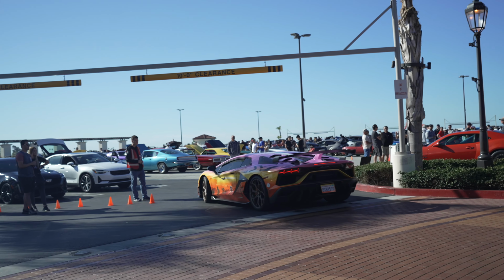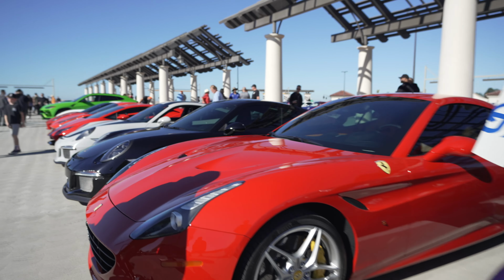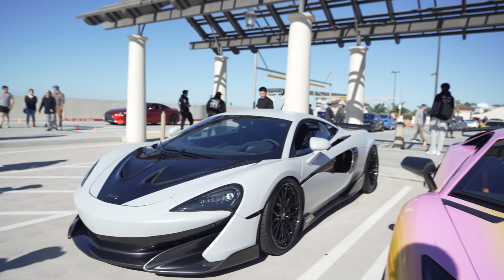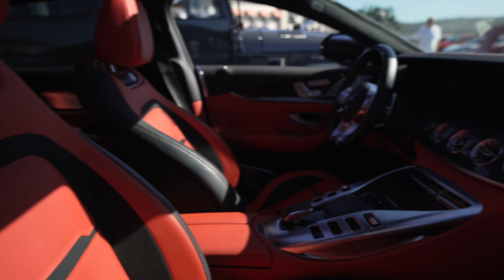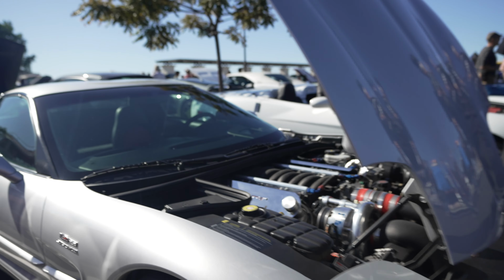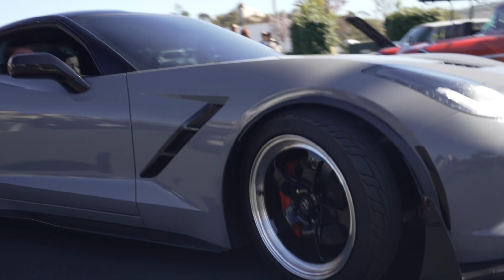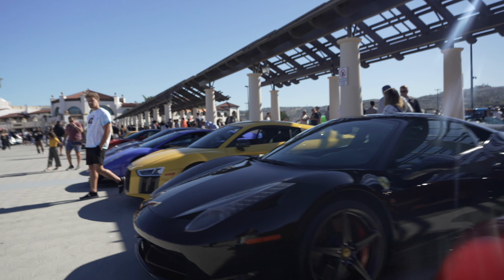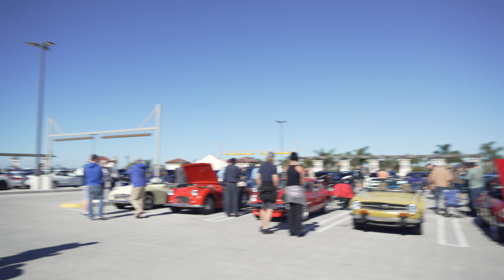The Ferrari Tax At South OC Cars and coffee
3 Legged Thing Rick Tripod